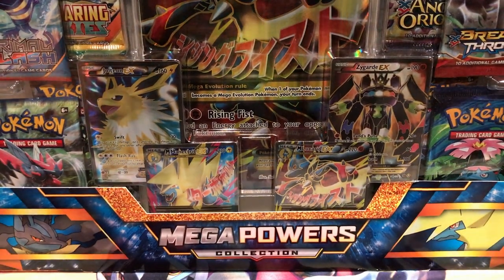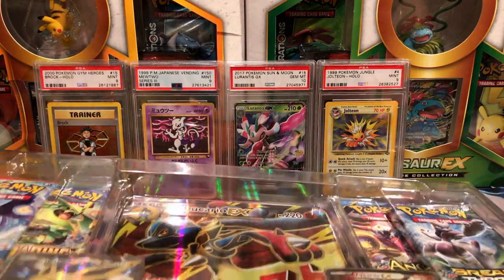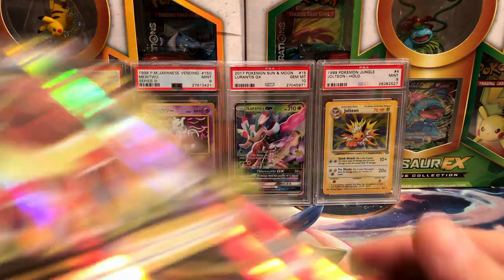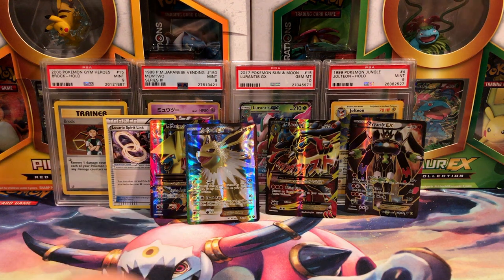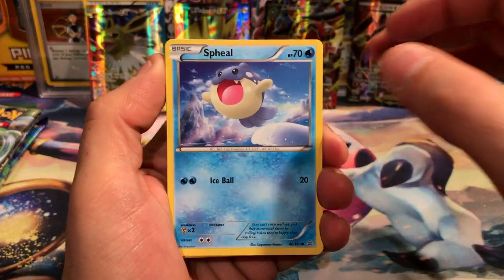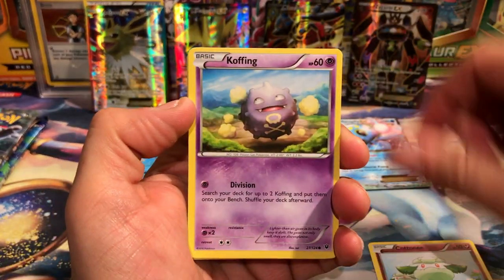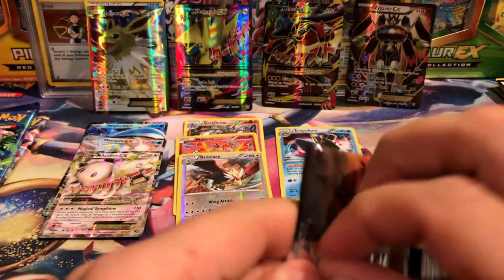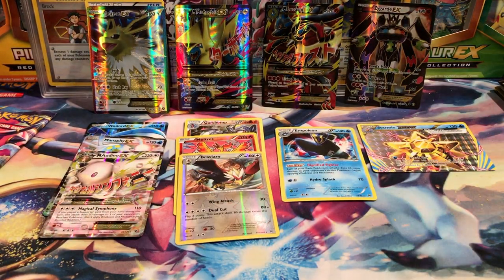Opening THE BEST Mega Powers Collection Box - Pokemon Cards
Welcome back! Today we have another box from my eBay lot and this is probably one of the best boxes I've ever opened on the channel! This Mega Powers Collection box not only has 4 alternate art versions of Jolteon EX, Zygarde EX, Mega Manetric EX and Mega Lucario EX but it also has 8 booster packs that had some of the best pulls ever!

DONORS:
Robbie Lee

Burning Shadows Blister Pack